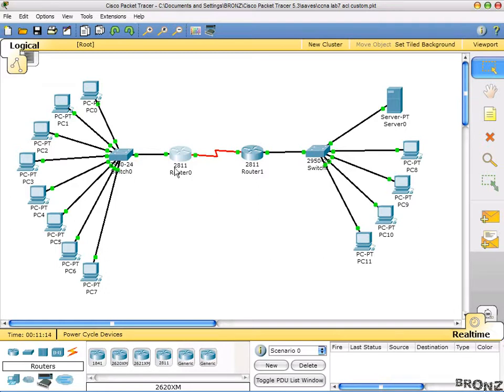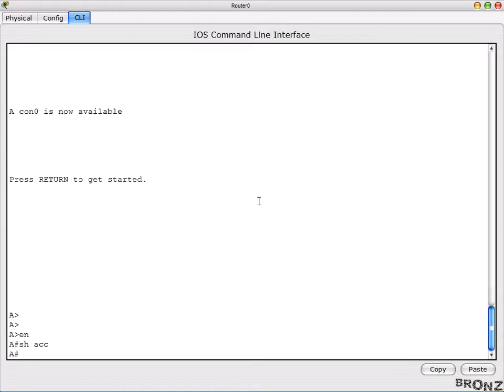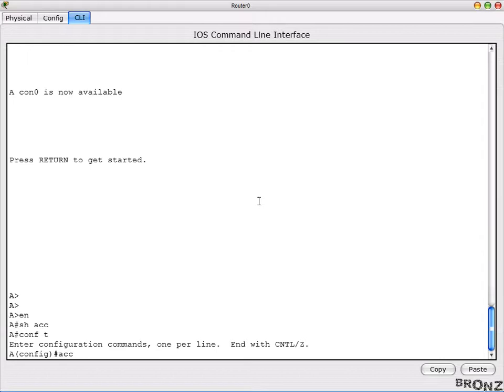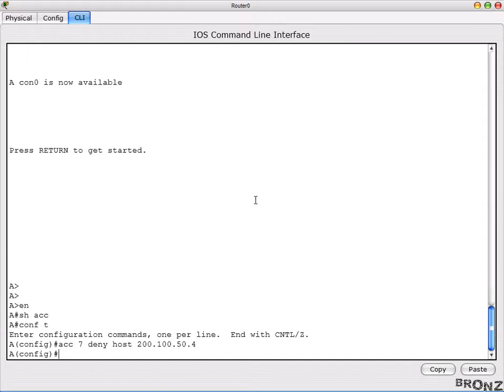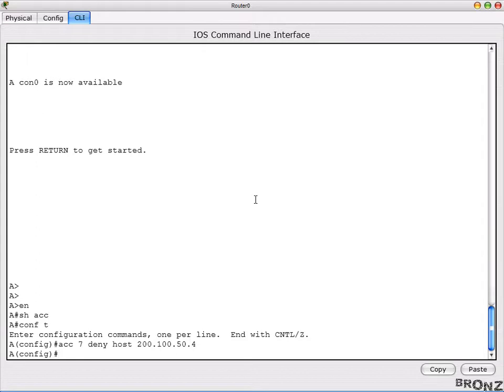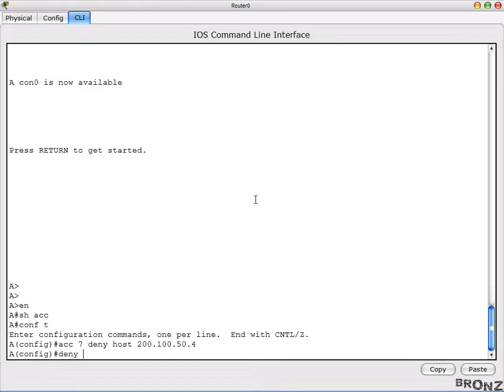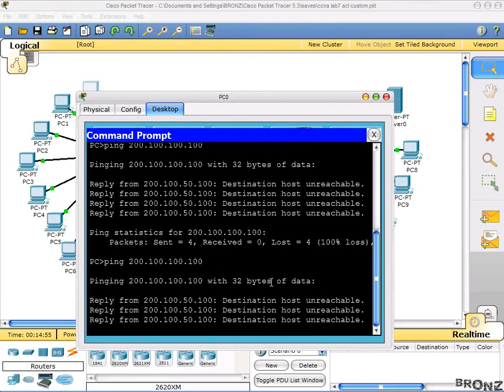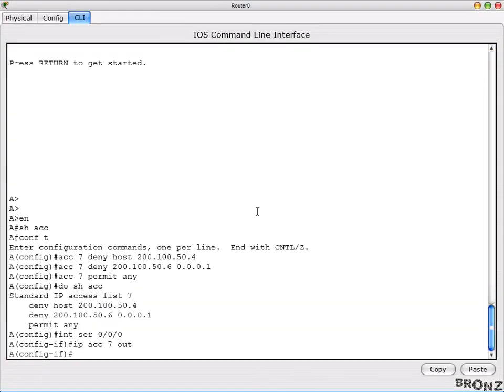CCNA - How to Apply ACL on Selective End Devices.avi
CCNA - HOW TO APPLY ACL ON SELECTIVE END DEVICES

JHow to Define a Standard ACL
How to Implement ACL on Selective End Devices
Test ACL Configurations

Note: English is not my first language, so please excuse me if I fumble sometimes. Thanks